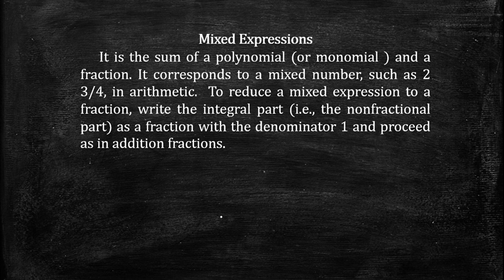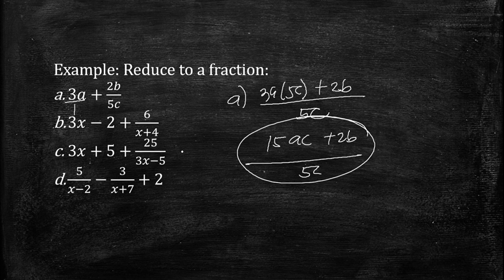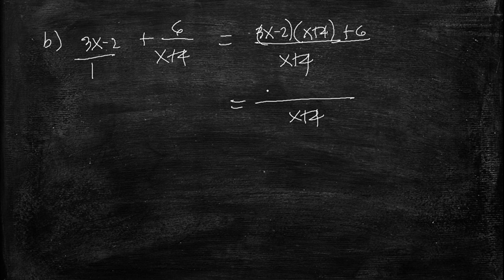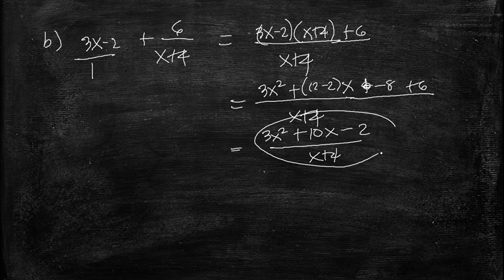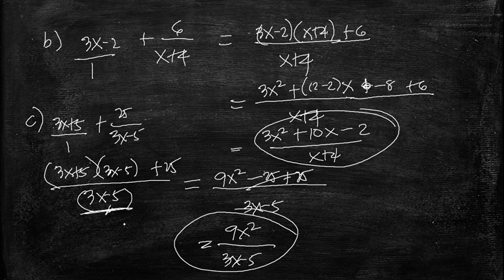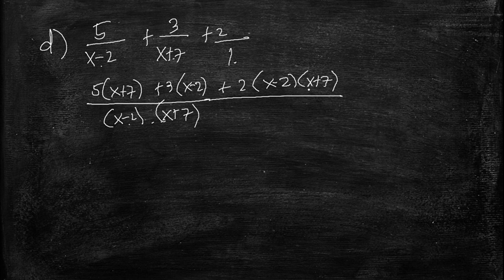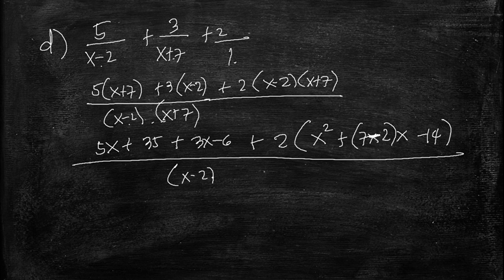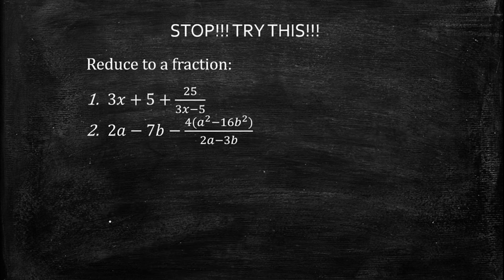MIXED EXPRESSION | COLLEGE ALGEBRA